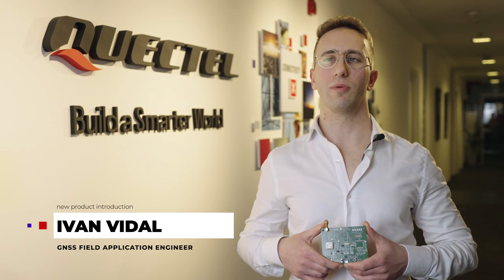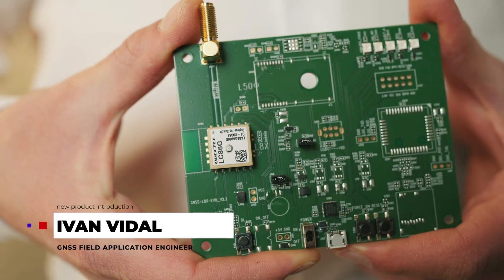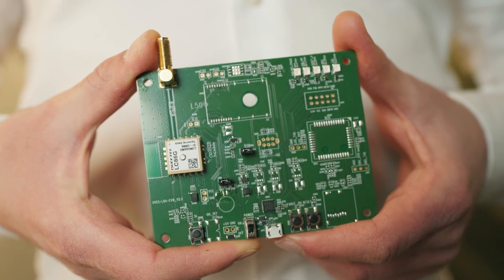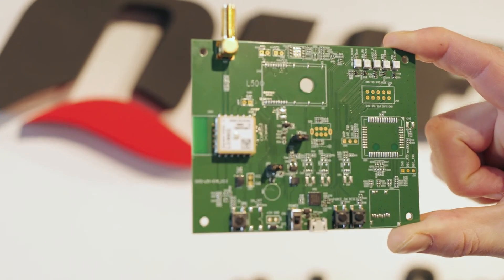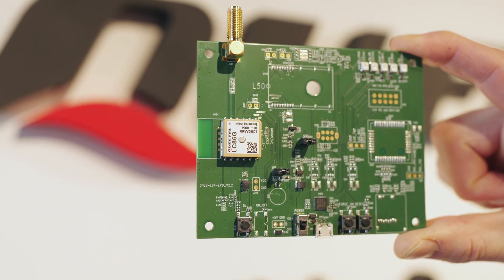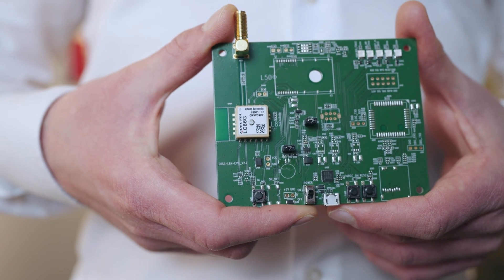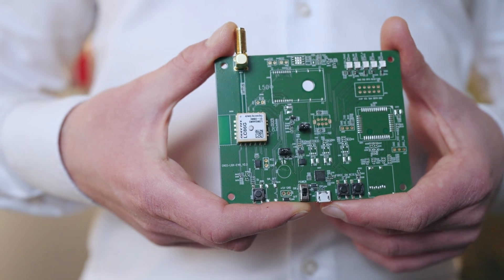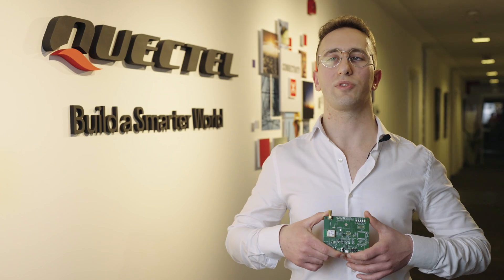New product introduction: LC86G GNSS module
Iván Castellucci Vidal, Field Application Engineer at Quectel, introduced our latest GNSS module, the GNSS LC86G.

Based on the latest enhanced chipset, the new Quectel LC86G series GNSS module supports concurrent reception of GPS, GLONASS, BDS, Galileo and QZSS. The LC86G series is designed to be compatible with Quectel L80 and L86 modules, allowing for smooth migration between them.

Compared with single constellation receivers, by enabling multiple GNSS constellations, the LC86G series increases the number of visible satellites, reduces the time to first fix and improves positioning accuracy, especially when driving through dense urban canyons. The integrated antenna on top of the module makes it easier and faster to design it, it eliminates most of the RF problems during the design stages.

The integrated LNA that delivers high sensitivity effectuates high accuracy positioning, fast signal tracking and acquisition and better module performance even in challenging environments. Based on its enhanced performance and low power consumption, the LC86G series is perfectly suited for applications such as real-time tracking systems and sharing economy services.